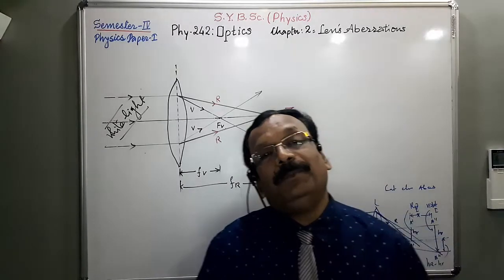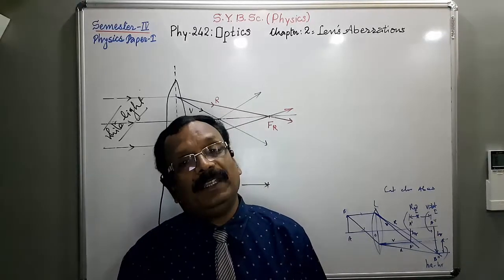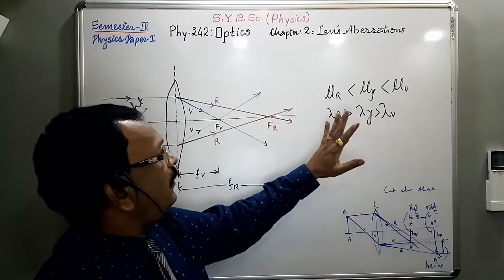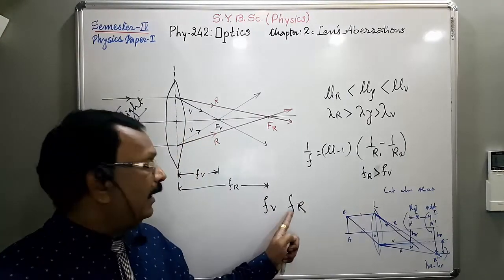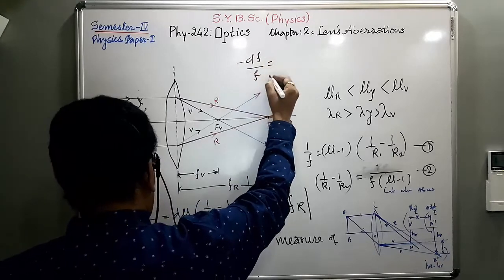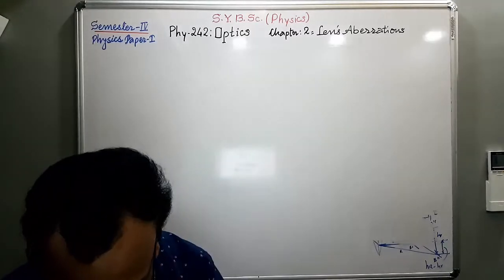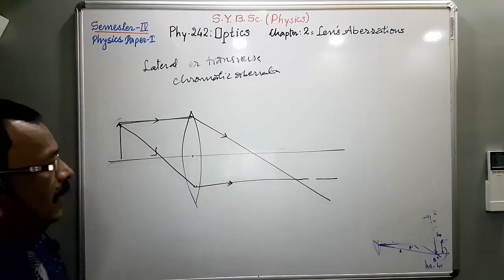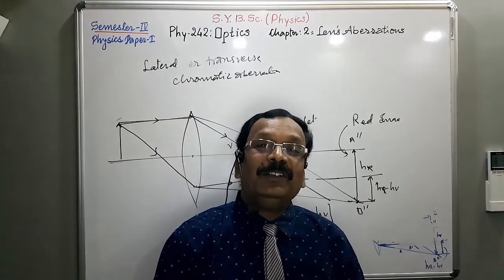SYBSc Sem IV Phy II Lect 15